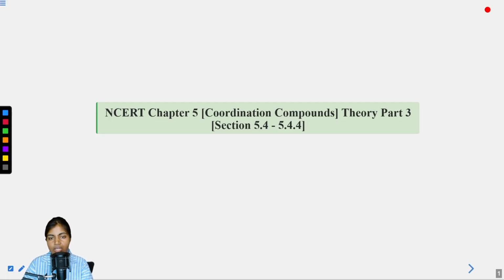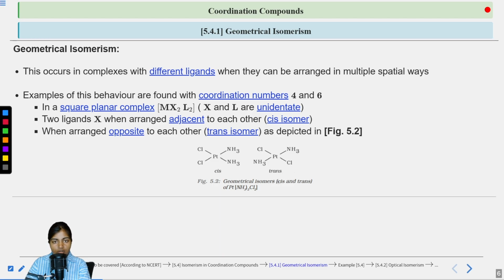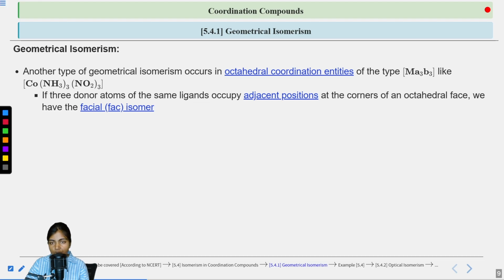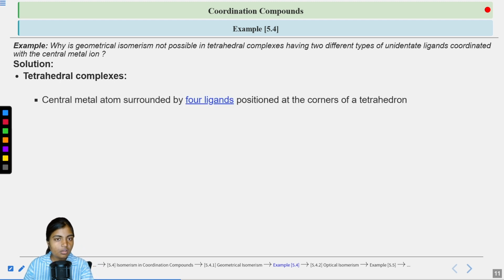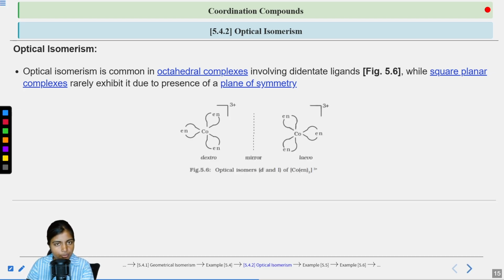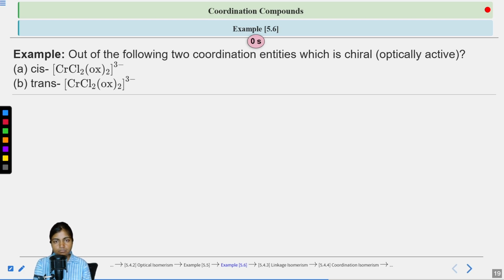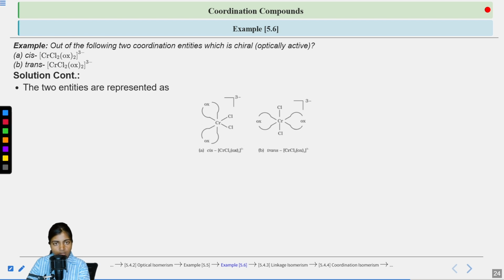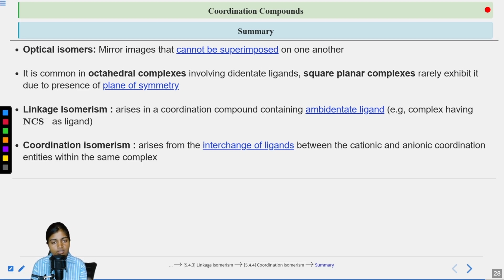Coordination Compound Theory Part 3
Subject: Chemistry
Programme Name: Coordination Compound
Course Name: Medical

In this video we cover the concept of Isomerism in Coordination Compounds, Geometrical Isomerism, Optical Isomerism, Linkage Isomerism, Coordination Isomerism, Example

📡 Key Features:
Syllabus-based Content